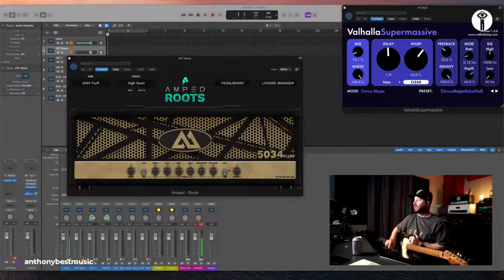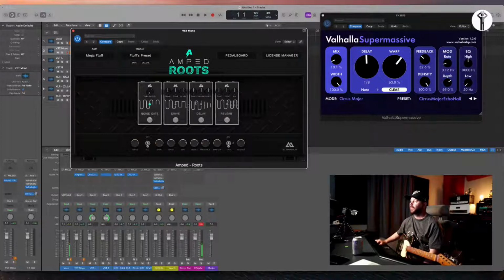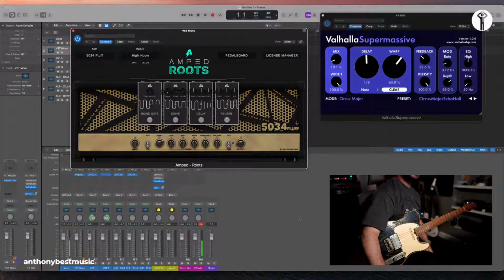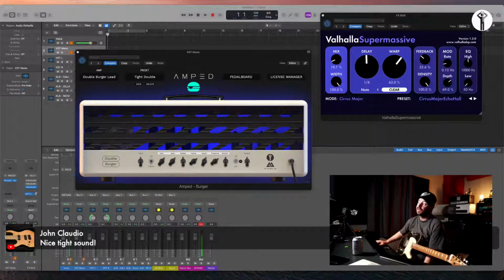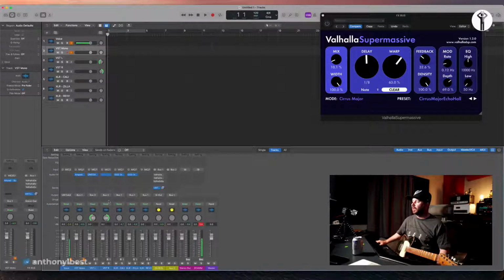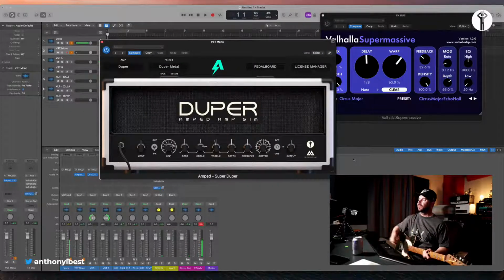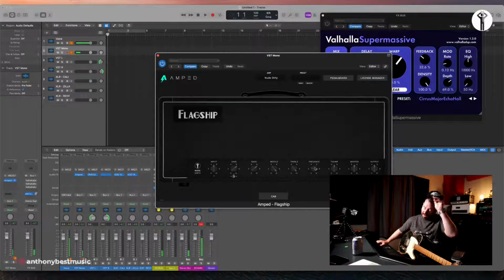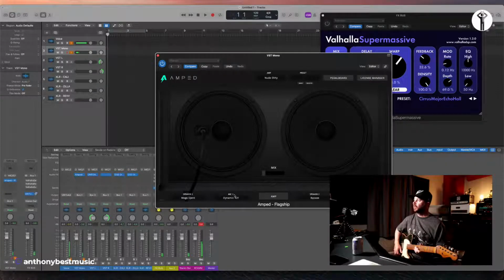ML Sound Lab - AMPED - Black November 50% Off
I have done a lot of work with ML Sound Lab including working with Mikko to model some of my personal amps.   Today we take a look and listen to the ML Sound Lab amped plugins.

Come hang out, ask questions, will have it all ready for you to hear and play around with.  Share your experiences, and check out how I set up all my virtual amp sim sessions.